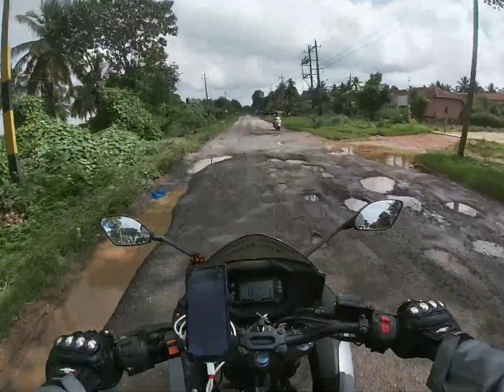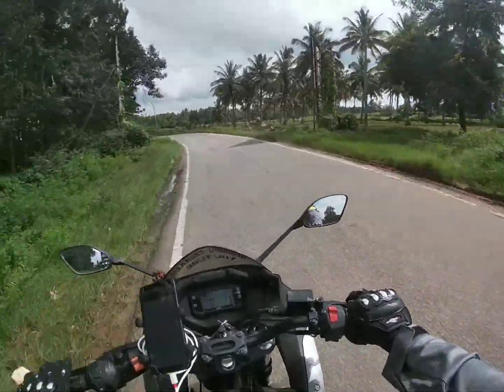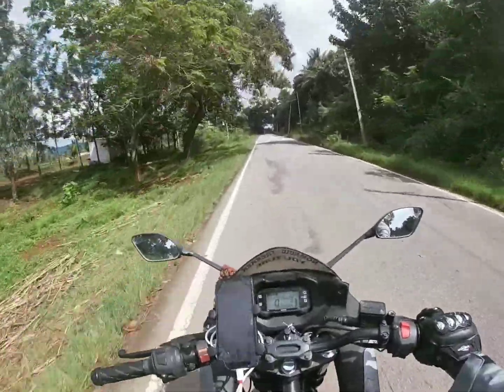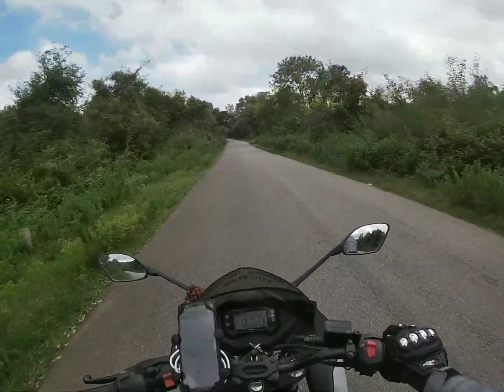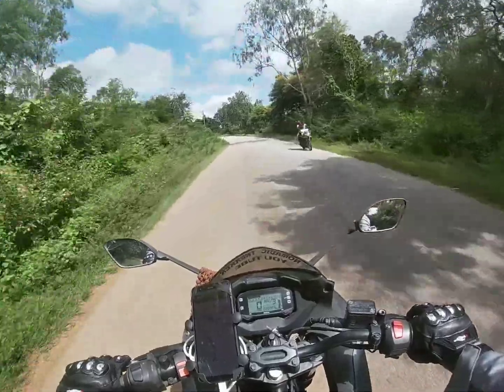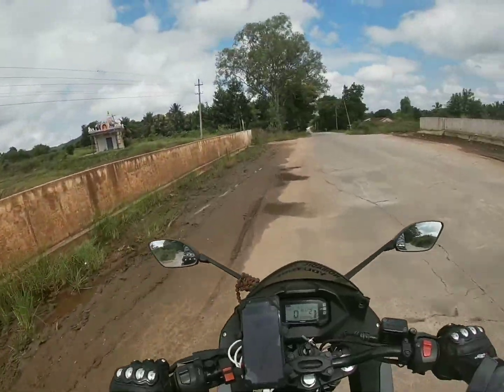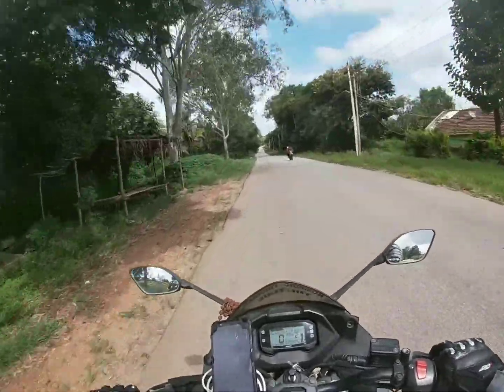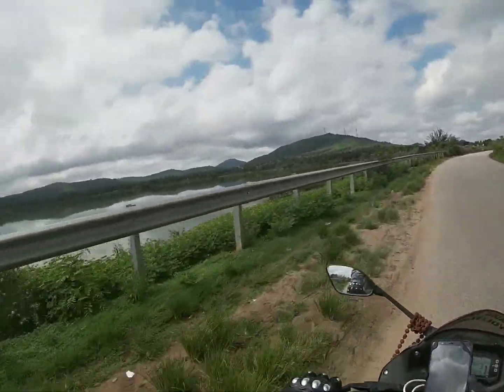ANCIENT 2000 YEARS OLD SHIVA HALEBEEDU TEMPLE? 🕉️💟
Which God is in Halebeedu?

Video Highlights
Who built Halebeedu?
Why is Halebidu famous for?
What is the old name of Halebeedu?
Which is good Belur or Halebidu?
What is the meaning of Dwarasamudra?
What is the stone used to built Hoysala temple?
Is Halebidu open?
How many temples are in Halebidu?

Hoysaleswara Temple is a temple dedicated to Lord Shiva and is located in Halebidu (Halebeedu or Halebid), Hassan. The Hoysaleswara temple is located at a distance of 150 kms from Mysore. The construction of the temple began in the 12th century by the King of Hoysala. This temple was then looted in the 14th century and it fell into ruins after that. Halebidu is easy to reach and is located at a distance of 16 kms from Belur and 31 kms from Hassan. It is known that the famous temple derived its name from the King Vishnuvardhana Hoysaleswara, who built the temple. A large amount of contribution was received from the Shaivas for the construction of the temple. It was built to compete with the Chennakesava temple which was under construction as a Vaishnava temple. The Hoysaleswara Temple is surrounded by ponds, mantapas and lakes. It is well known for the sculptures and architecture of Hoysala period.

The best time to visit this temple is in February for the festival of Shivratri.

The temple has exclusive carvings and has a plan with two shrines, one for the King and one for the queen. It has about thousand figures on the walls which depict scenes of Mahabharata and Ramayana. It reflects the Hoysala architecture and was built in soapstone. The outer walls of this temple have intricate carvings and the temple has been described as an outstanding example of Hindu architecture.